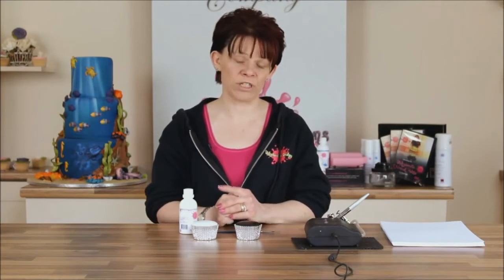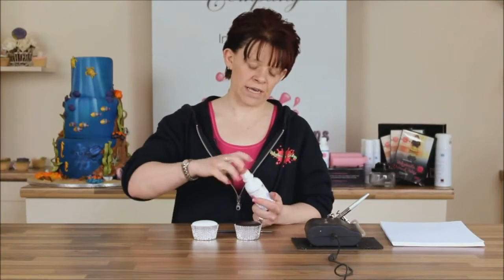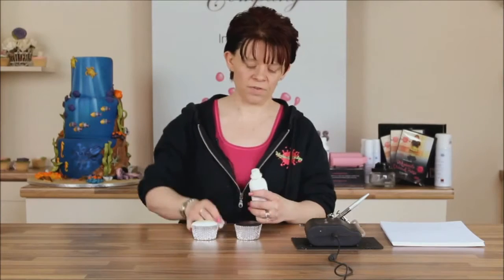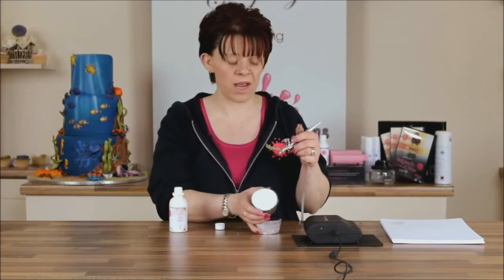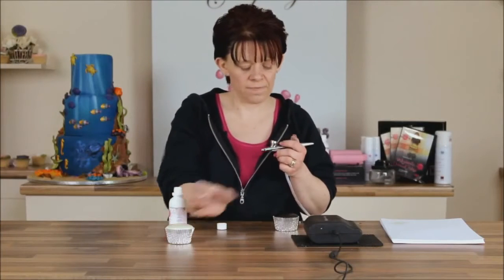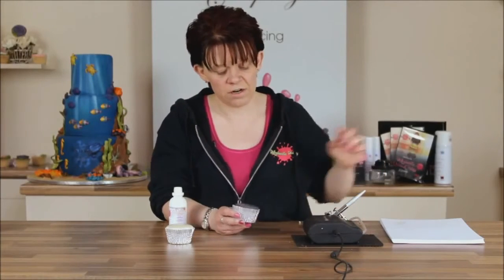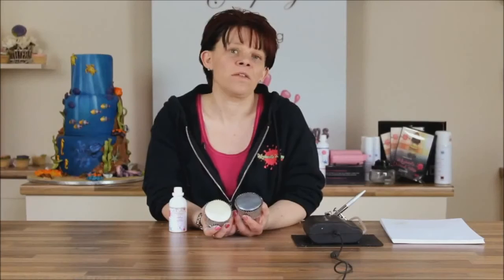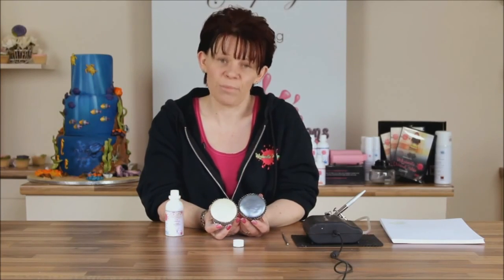Achieving A True Silver Airbrush Colour With Dinkydoodle Designs